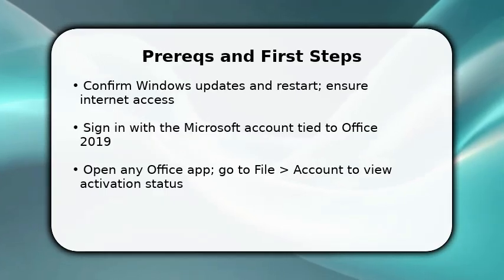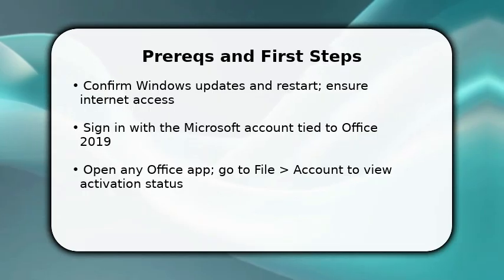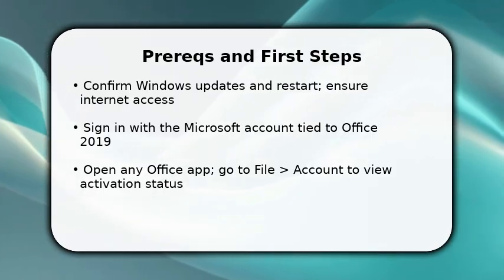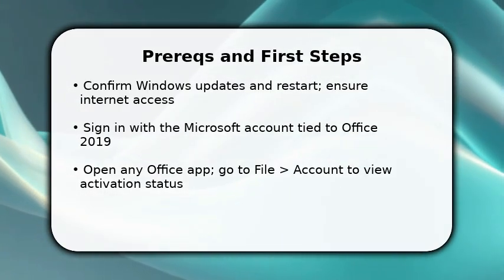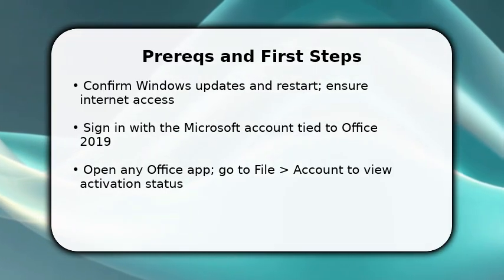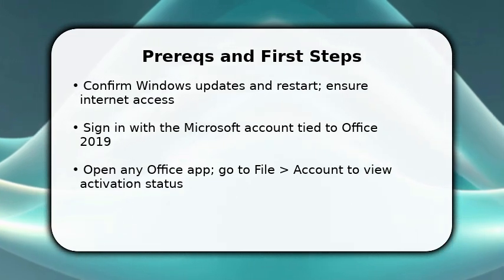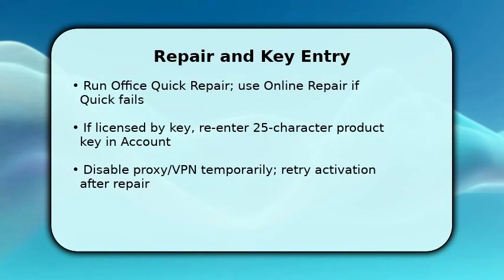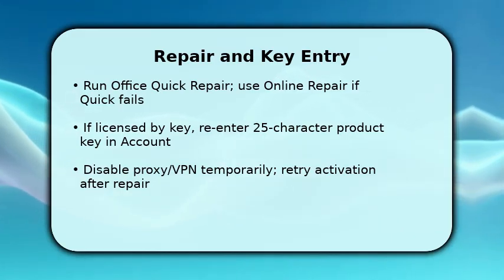How to Fix Microsoft Word Product Activation Failed 2019 - Easy Guide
Learn how to resolve the Microsoft Word product activation failure in Office Suite for Windows. This step-by-step guide simplifies troubleshooting common issues, ensuring your document editing experience remains uninterrupted and efficient.